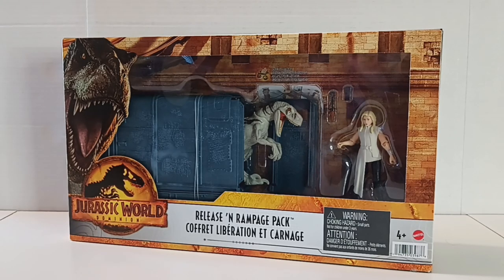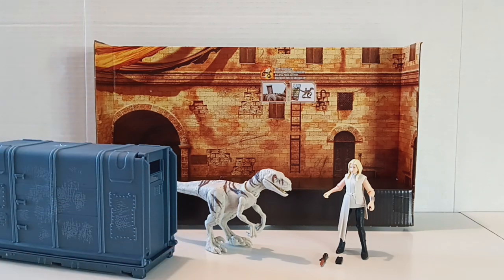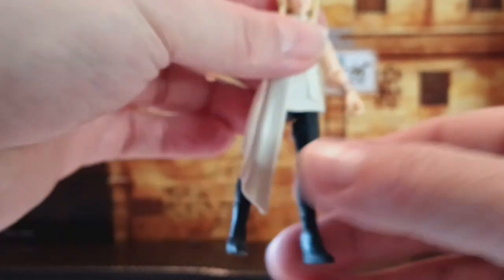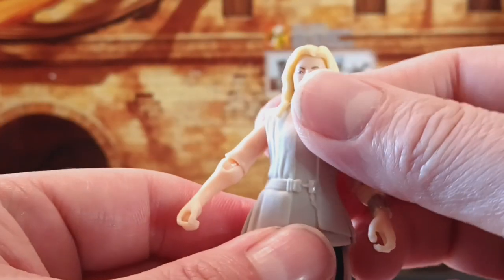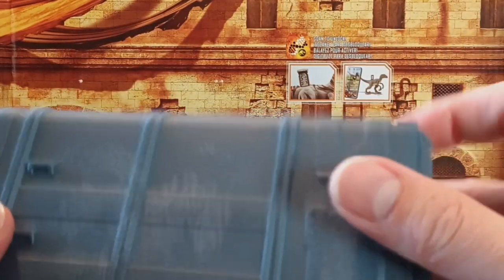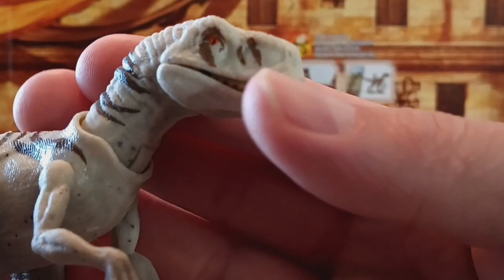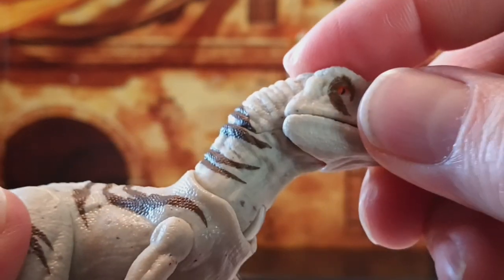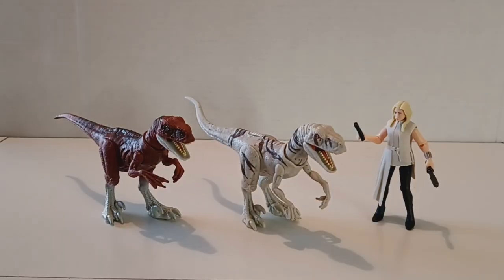Mattel Jurassic World Dominion Release 'N Rampage Pack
Welcome to my YouTube channel, Bluckers Videos and Toys, and today's video we will be taking a look at the Release 'N Rampage Pack from the Jurassic World Dominion line by Mattel!

SaNManPRvlogs

Ted Brothers

Overkill48

Uberhulk

Unboxing Art

Jurassic Reviews

Talkerart

The Atoll

Nathan Simmons

Elite Legend Toys and Collectables

Sleeping Collectables

1000th Ghost

Taylor Lymbery

nickahost